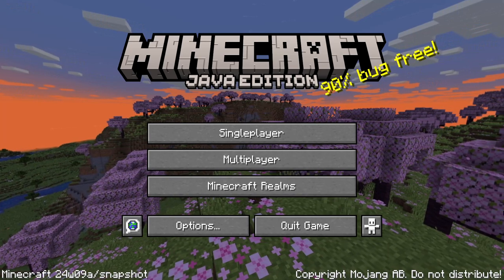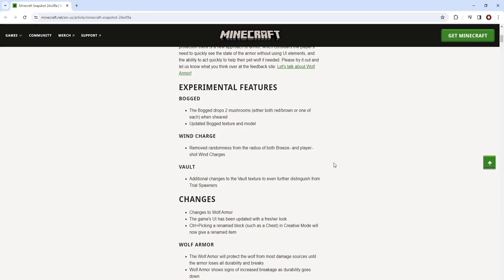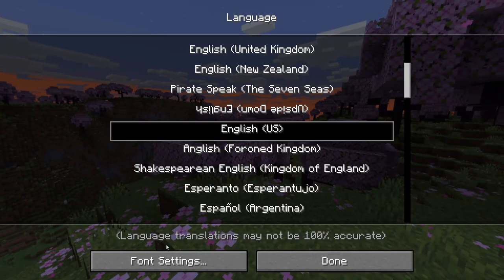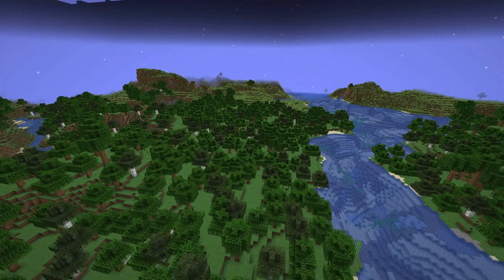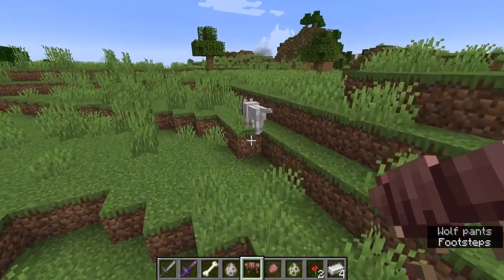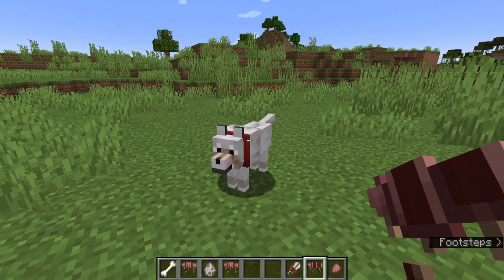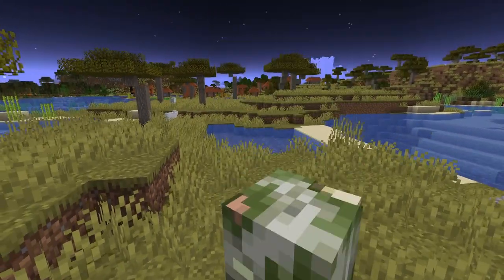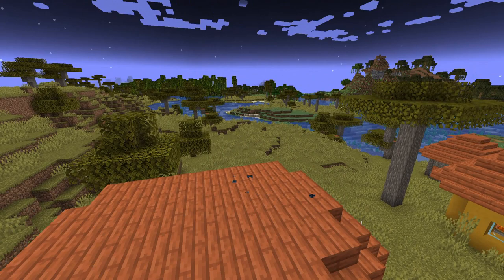Minecraft Snapshot 24w09a -Wolf Armor Buffed!-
In this snapshot for 1.21, Wolf Armor has been reworked from a reskined horse armor to a powerful shield that absorbs 100% of damage for 64 damage until breaking, which can be repaired with Armadillo Scutes and is compatible with enchantments like Mending and Unbreaking. Also, the Bogged has gotten a new model and is shearable.